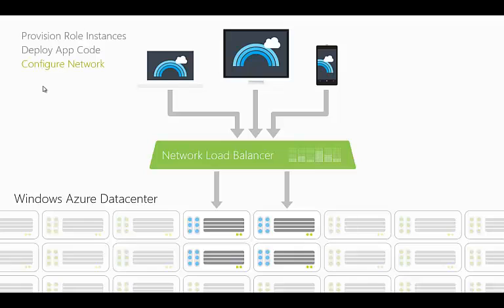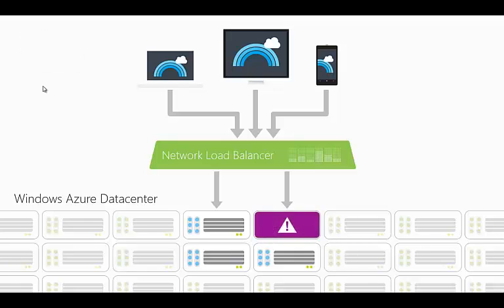How does my code run in the cloud?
To run your code in the cloud, it must be delivered in a format that complies with Azure's data center. Once this package is prepared, you request the number of servers and the amount of processing power you require. Essentially, you make an order for everything you would need in-house to deploy your application and hand the order off to
Azure. From there, Azure allocates everything according to your request.

Once they've set you up, Azure keeps your resources fully maintained. In the case of failure, they have you safeguarded. If you need more or less bandwidth, you simply increase or decrease your allocation.